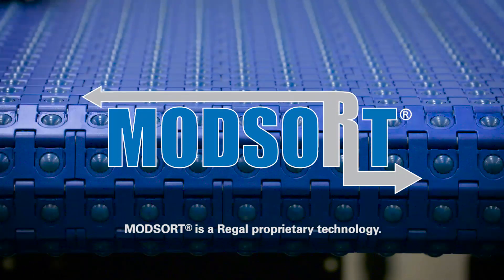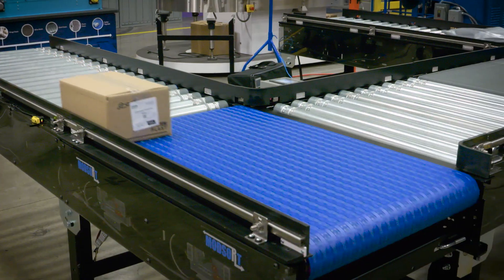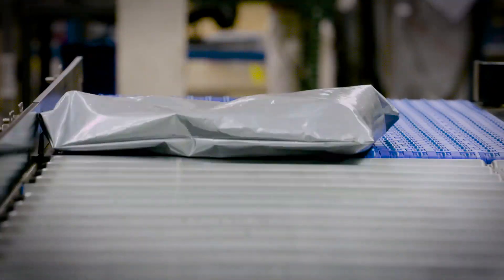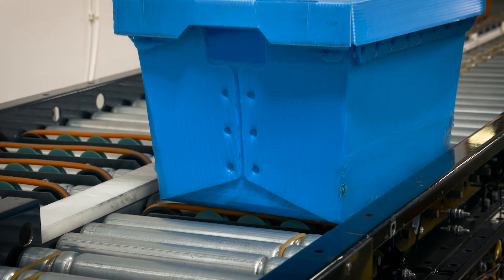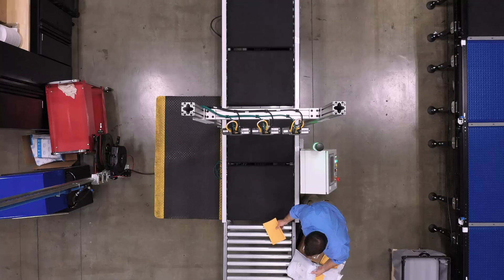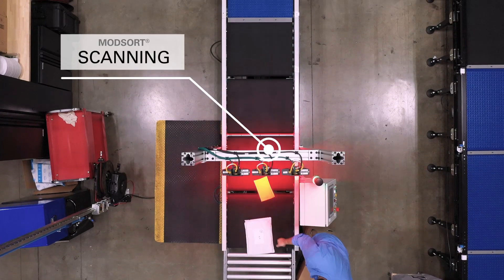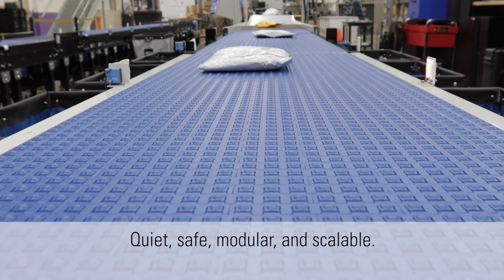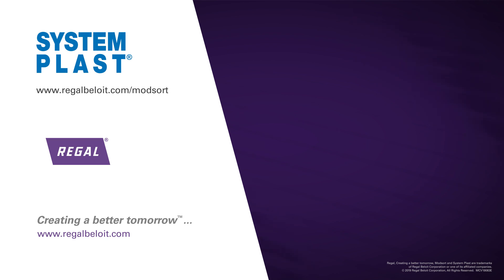System Plast ModSort Station Solves Transfer and Diversion Problems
The ModSort station is a low-noise, low voltage modular transfer/diverter station. It can easily integrate with new or existing systems, eliminating the need for a lift, pneumatics, or Z-direction position feedback devices.

ModSort™ station utilizes System Plast™ 2253RT Roller Top Belt featuring a 1-inch on-center sphere array. Motorized Drive Rollers and controls allow flexibility in wiring, efficient, quiet and low-maintenance operation, and the ability to move everything from tiny polybags to boxes.

MCV19083E